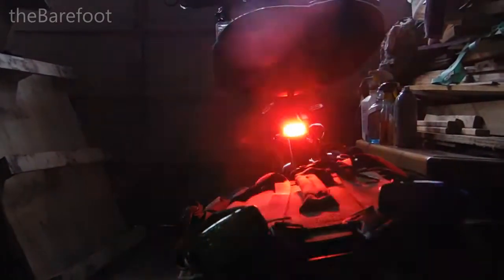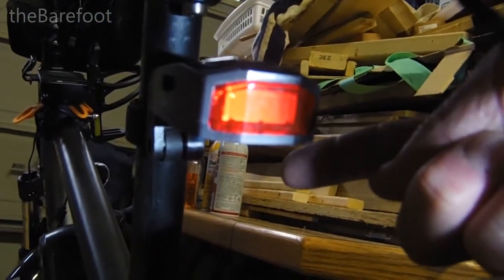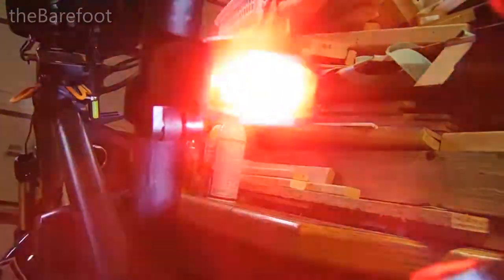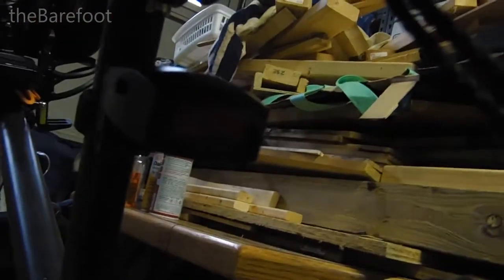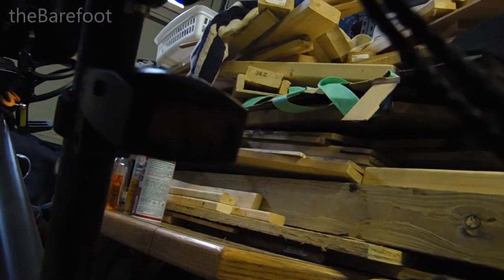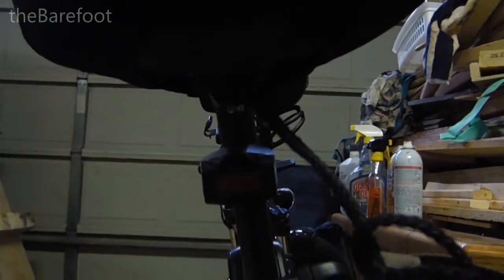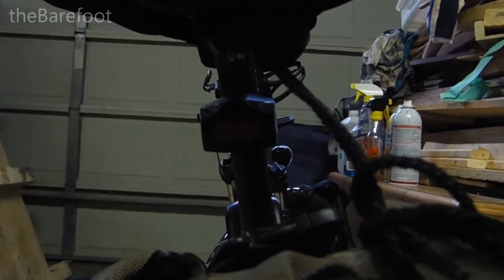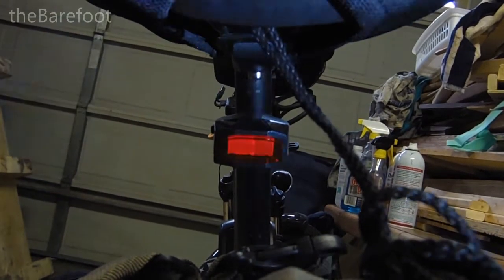Rechargeable 4-in-1 Smart Bike Taillight (Practical Product Review)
Bike brake light $14.99 (US)

Product reviews are open, honest reviews of products I purchased with my own resources. No exchange or consideration has transpired between me, the reviewer, and any company or representative.